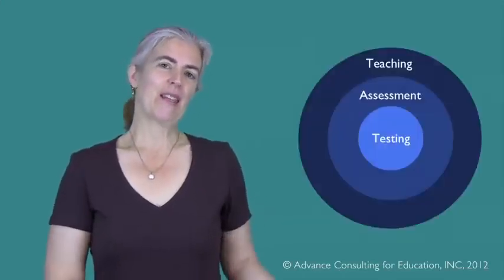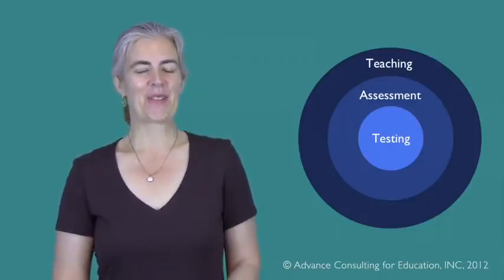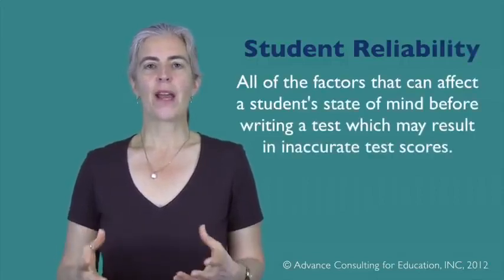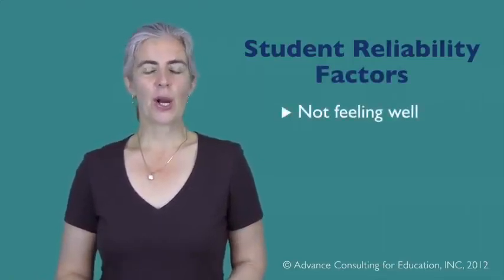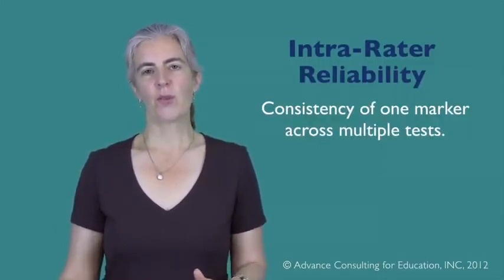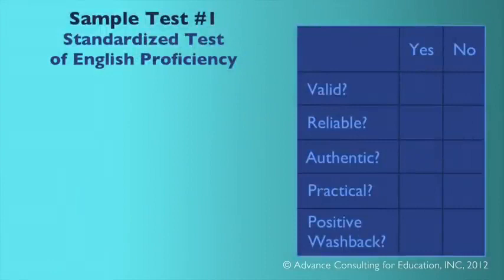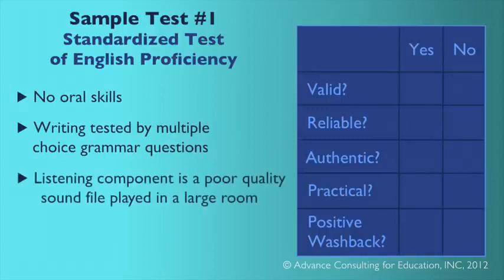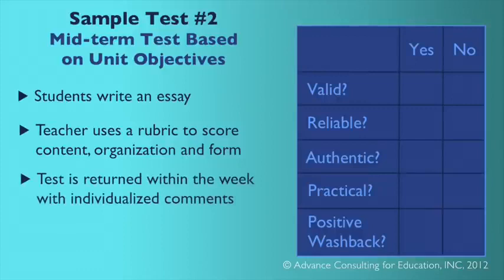The Principles of Testing and Assessment VDownloader